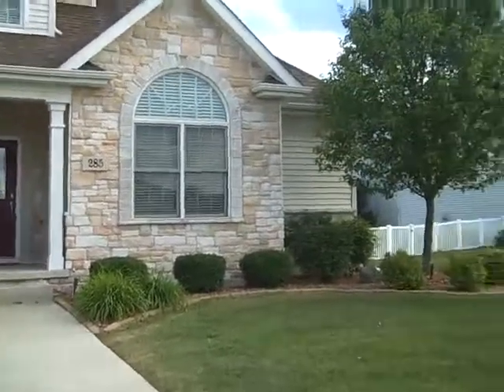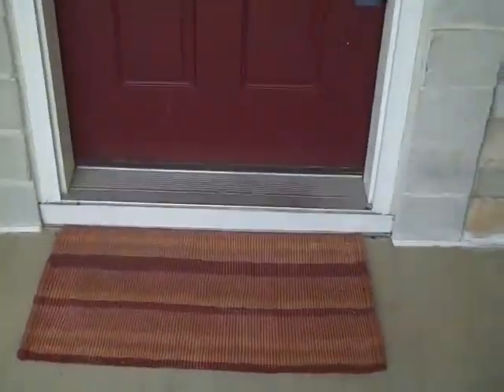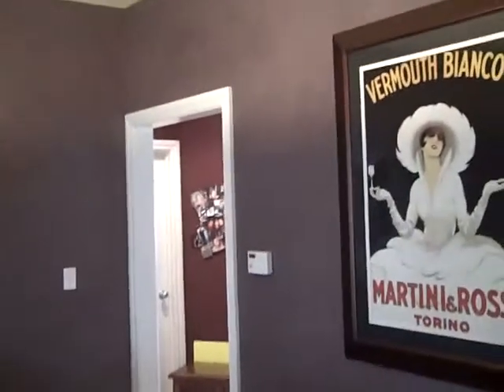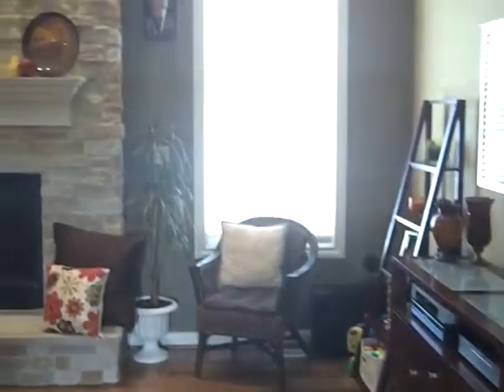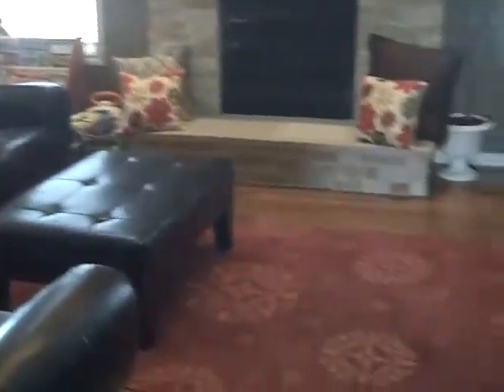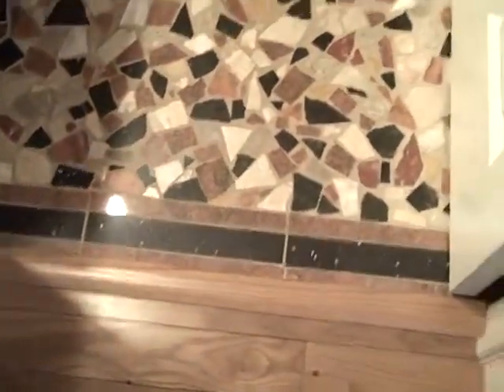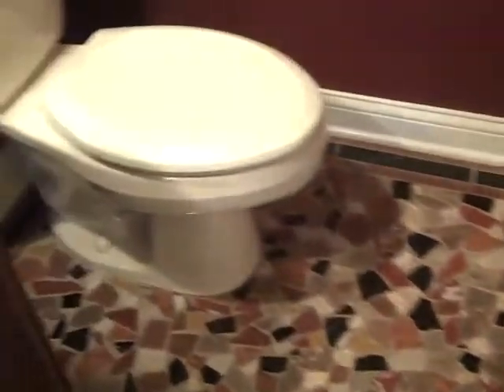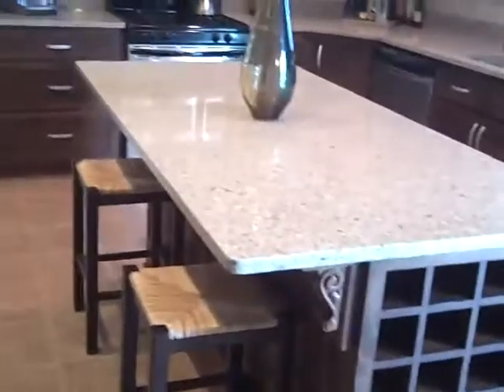Crown Point former Parade Home for sale. Filled with upgrades!